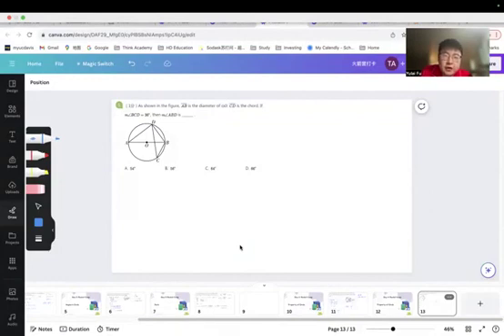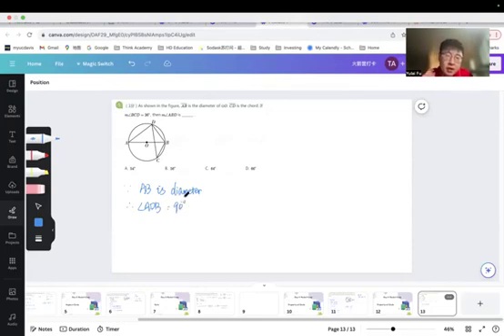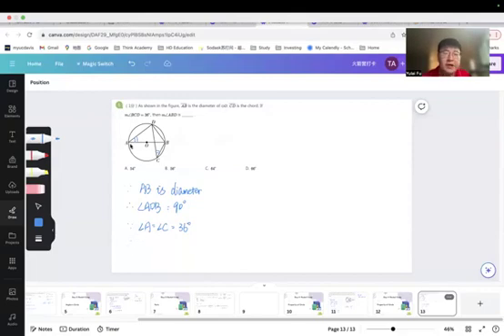👉代数algebra 2难题精讲【5】